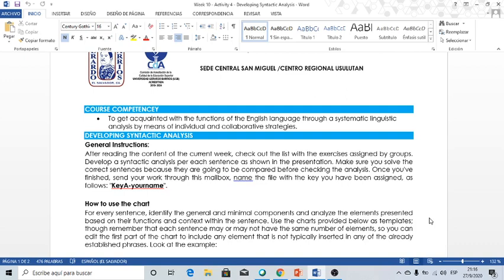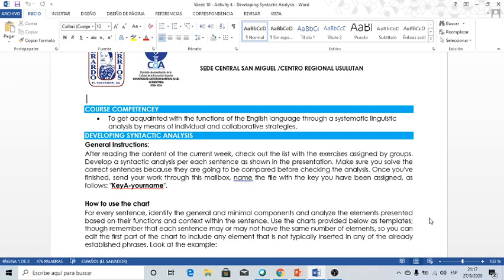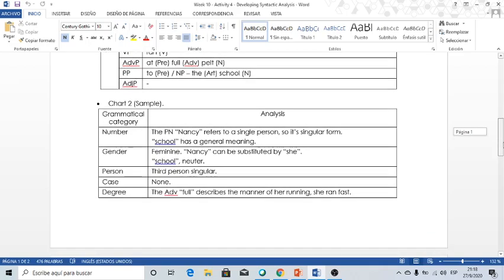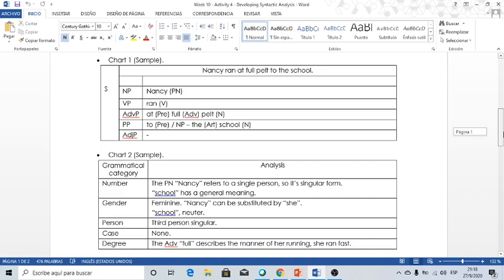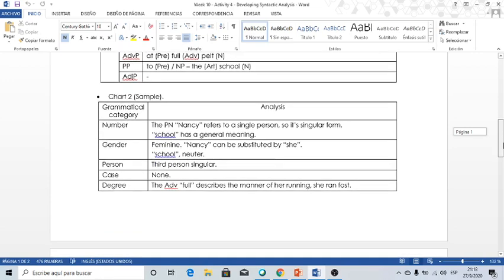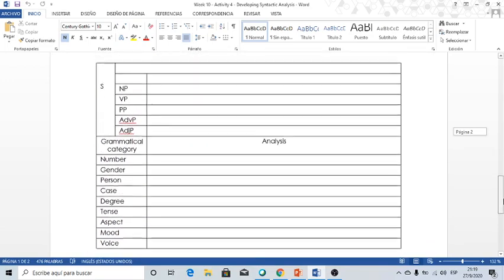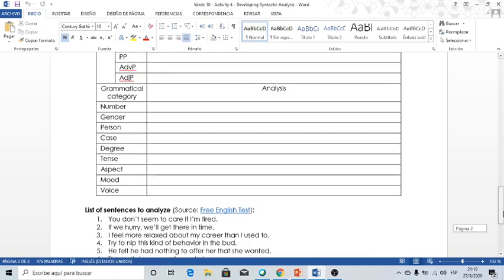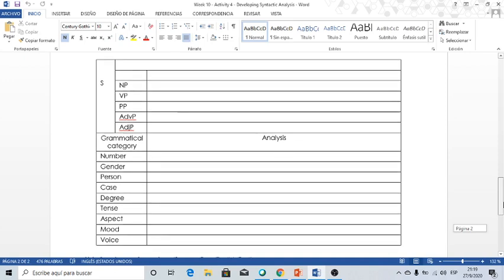WEEK 10 ACTIVITY